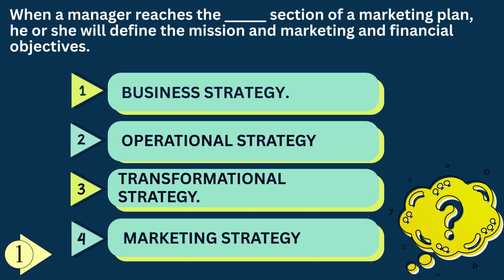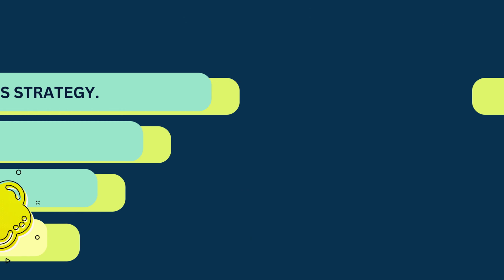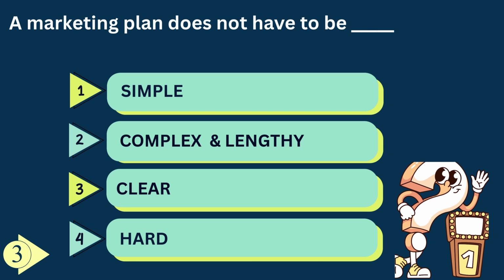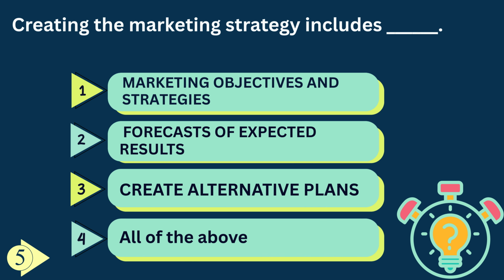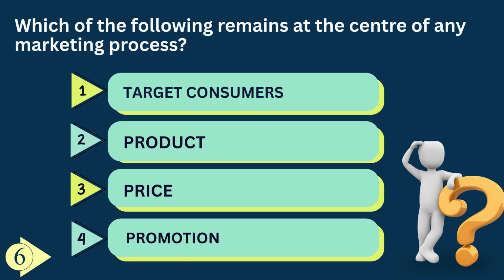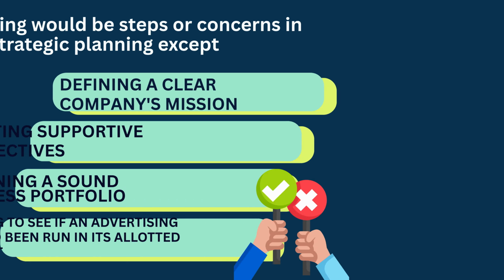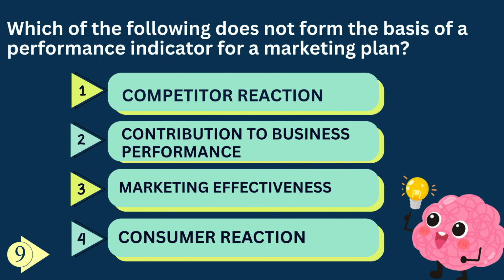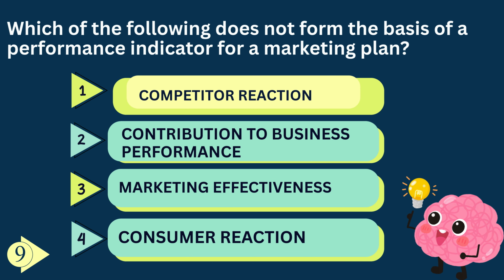PART - 12, MARKETING & SALES CIL EXAMS (NON - EXECUTIVE TO EXECUTIVE)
Dear Sir Kindly click on link to join Marketing & Sales Group

Online Class For M&S Has been Started.
Faculty- Shri Wadhwa Sir
Retired General Manager (CCL)
Timing - 7:00 PM
(Recorded lecture video available to be viewed later)

M&S (Online Class+ Test Series) Combo Price- ₹7000
Validity- Till exam gets conducted

Paper-I Test Only  & Paper-II (Online Class + Test Series) ₹8000

Only Online MCQ Test Series Fee-
Combo Price For Paper I & Paper-II (M&S)
Rs 2999 for Exam Date + Six Month Validity
Rs 2399 For Six Month Validity
2099 For three Months Validity

Super Combo (Paper-I & Paper-II) Online Class & Test Series- ₹10000